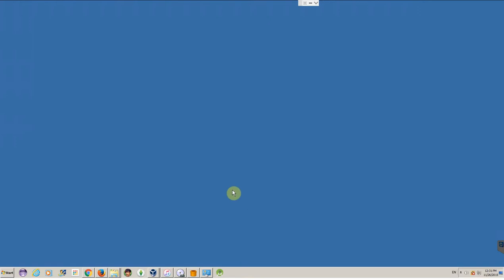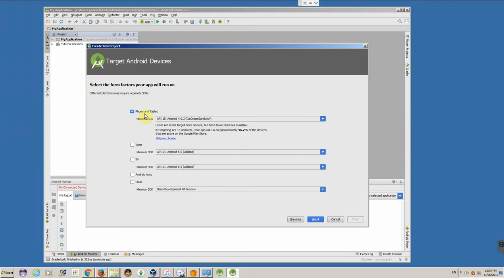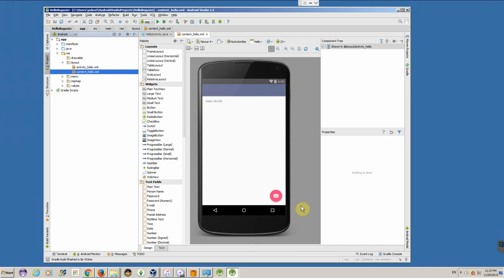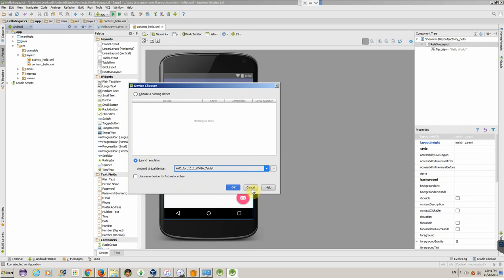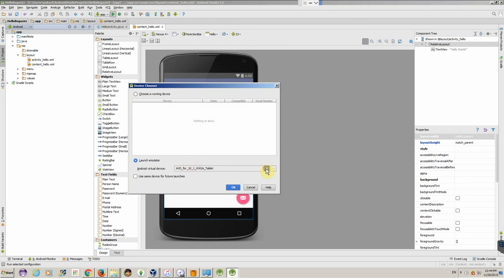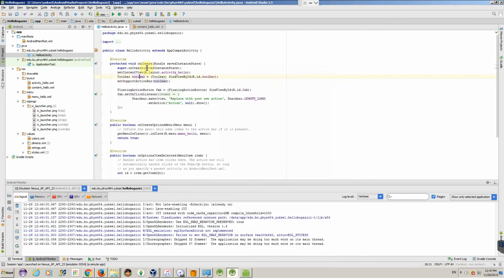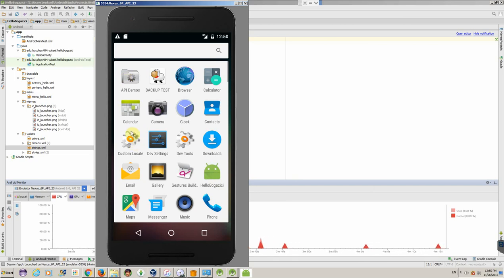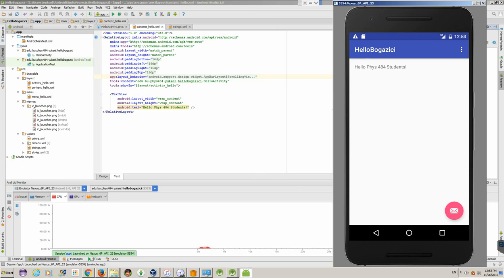Android Programming Lecture I: Introduction to Android Studio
Building your first Android app using Android Studio